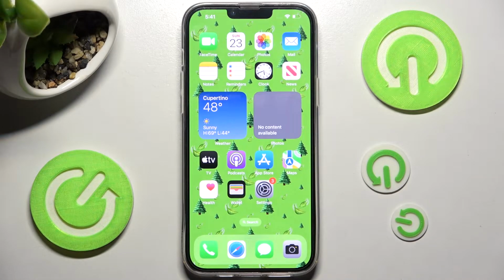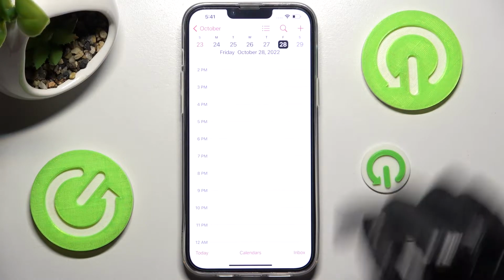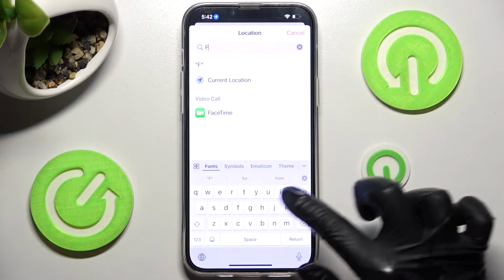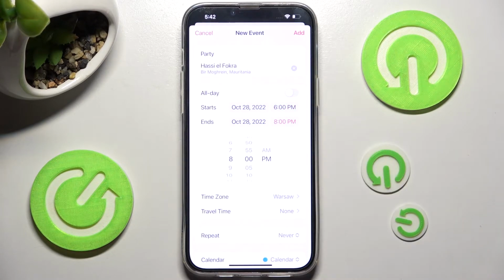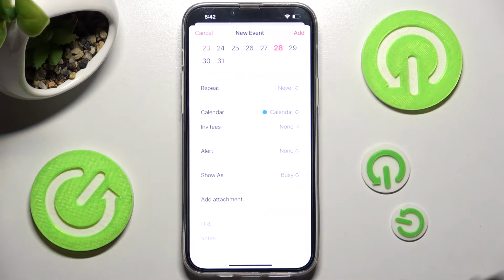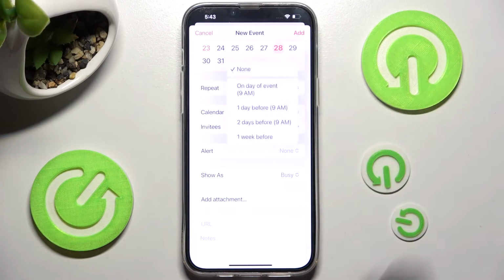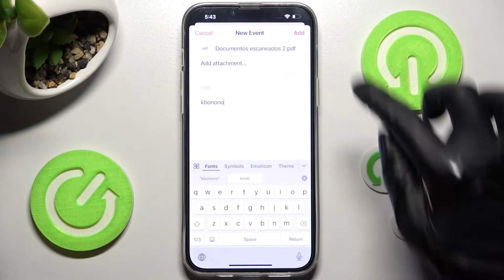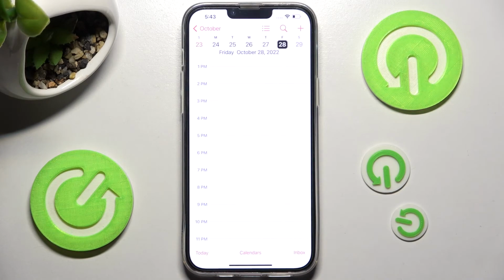Hwo to Add Event to Calendar in iPhone 14 Plus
Find out more info about iPhone 14 Plus:
If you are looking for a way to better organize your time, then you should learn how to use the Calendar on the iPhone 14 Plus. Our expert will show you how to create an event and set a reminder. Then, find out how to add a location to an event, how to determine the duration of the event, and much more. Go to our YouTube channel if you want to know more about the iPhone 14 Plus.

How to add events to the calendar in iPhone 14 Plus? How to use calendar in iPhone 14 Plus? How to create event in calendar on iPhone 14 Plus? How to edit events in calendar on iPhone 14 Plus?